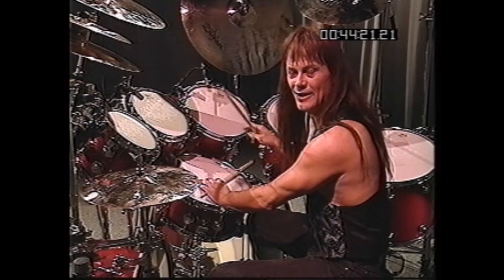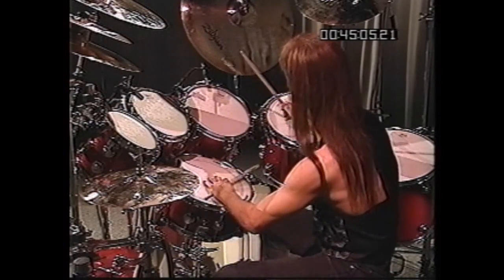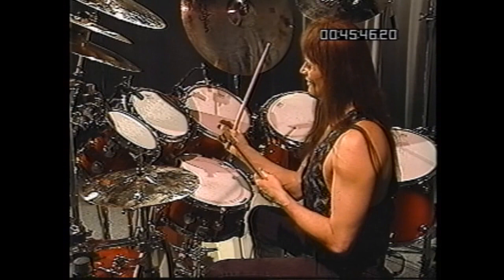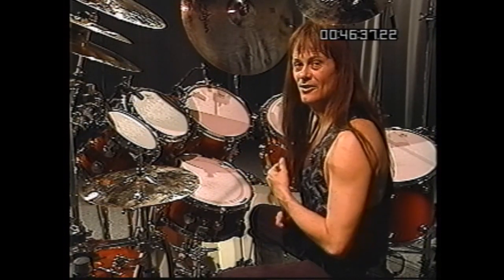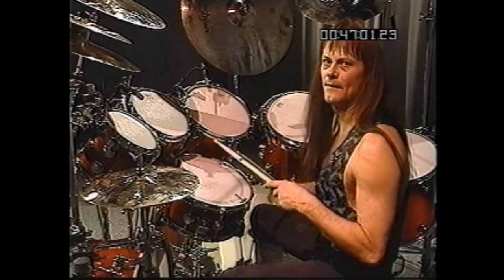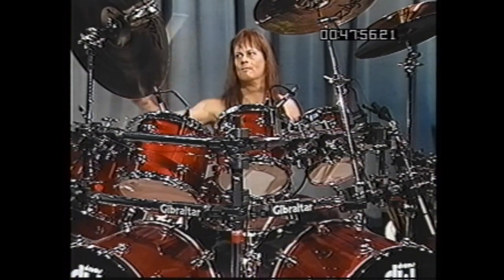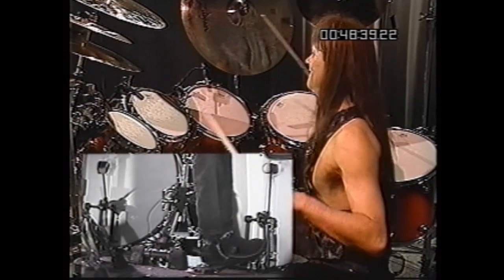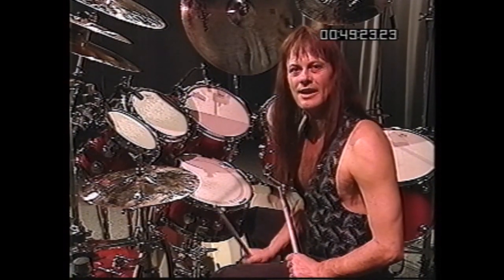Tris Imboden - 8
Drums:Tris Imboden